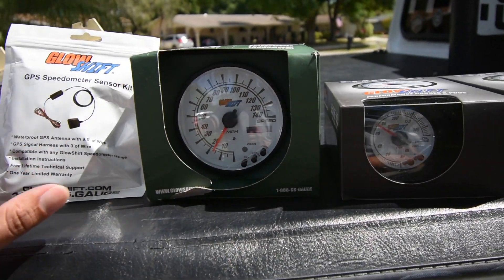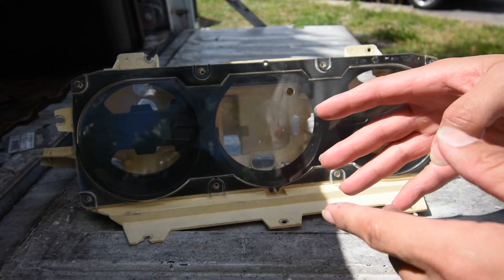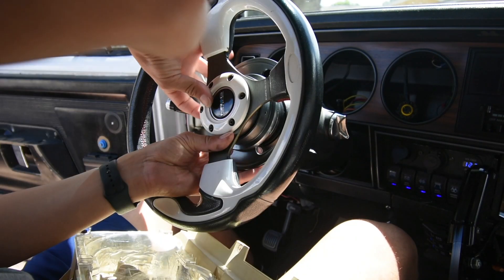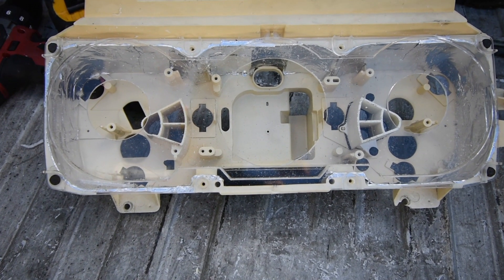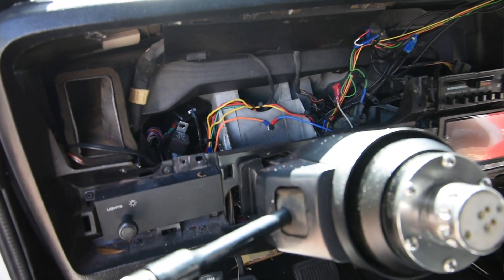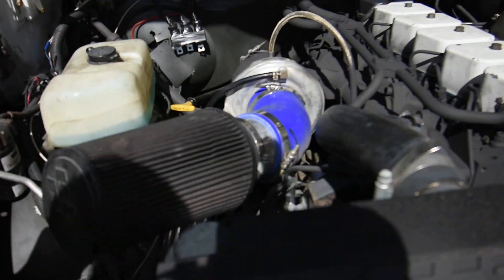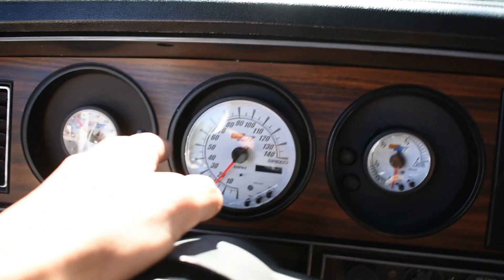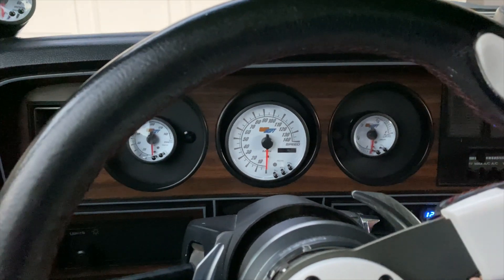How To Build A Custom Instrument Cluster | FirstgenCummins | Glowshift Gauges Install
Ever since I got this transmission, I have been using my phone as a speedometer, so I went ahead and decided to make a custom instrument cluster for my 12valve and of course I used glowshift products. I love the outcome and now I dont have to use my phone anymore. Not just that I added an oil pressure, oil temp, fuel level and my signals and high beams leds.

Glowshift Products:

White Elite 10 Color Oil Pressure Gauge

White Elite 10 Color Oil Temperature Gauge

White Elite 10 Color Fuel Level Gauge

White Elite 10 Color 3-3/4" In-Dash Speedometer Gauge

Indicator – LED marker

Alpinetech PLB12MS 12mm 1/2" 12V LED Metal Signal Indicator Pilot Dash Light (Single Arrow (Green))
This company sells every so just look for what you need